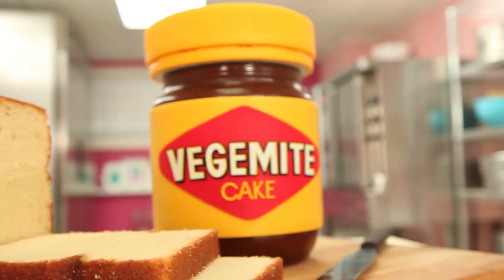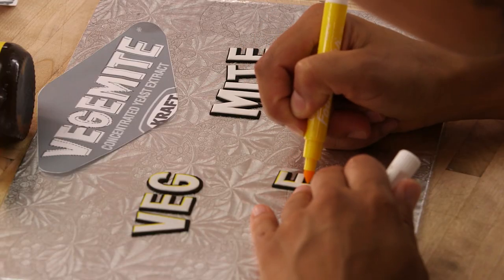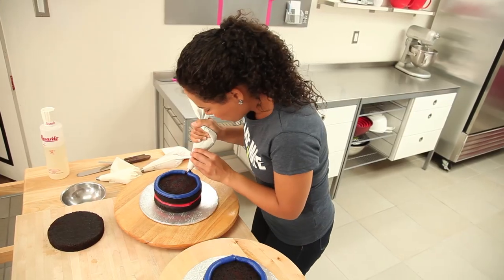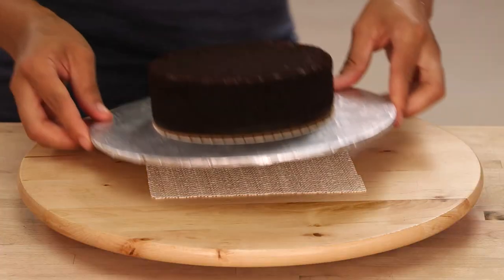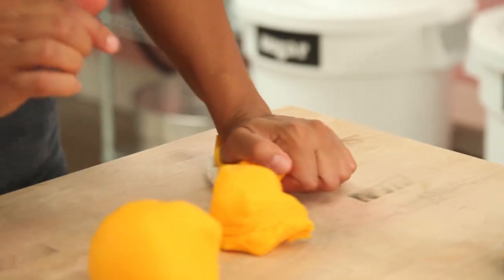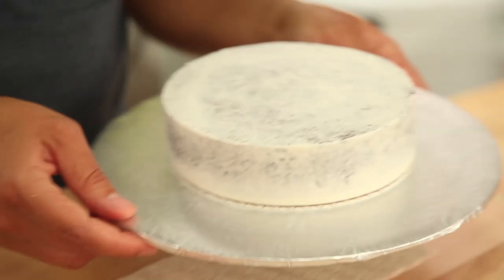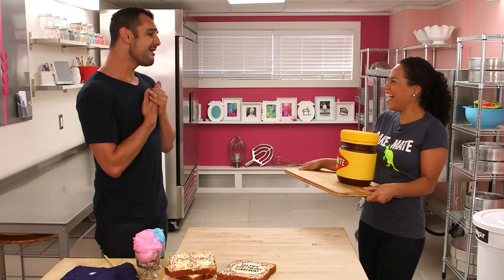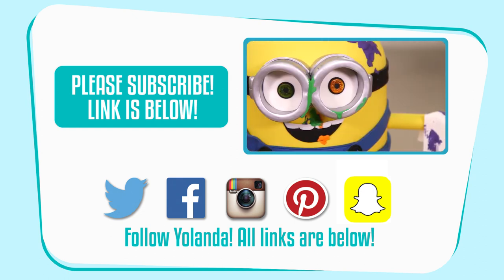How To Make A VEGEMITE JAR...Cake! Chocolate cakes, red, white and blue buttercream and fondant!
How To Cake It Yolanda Gampp shows how to cake up an Australian household favorite ñ Vegemite! This giant jar is made of Yo's ultimate chocolate cake and to add an extra Aussie surprise, the layers are stacked with rings of blue, white, and red buttercream! The entire cake is covered in a smooth layer of chocolate fondant with cut out letters and labels and also features a removable lid! Watch until the end of the video for a special Aussie surprise guest (and for a "vegemite pronunciation" lesson!)

Editor: Orhan Sumen
Cinematographer: Cody Clay
Producers: Jocelyn Mercer & Connie Contardi